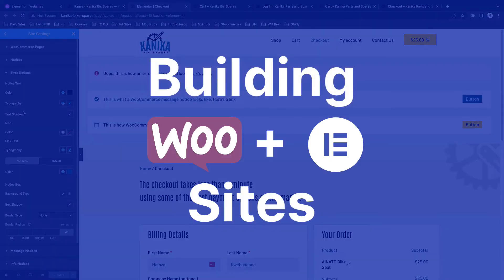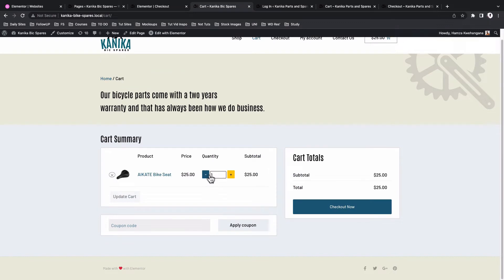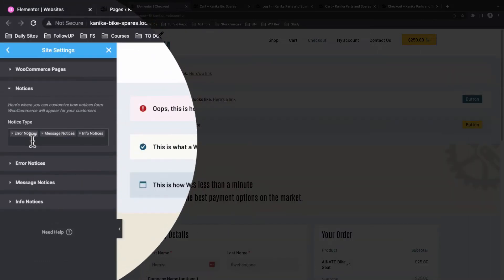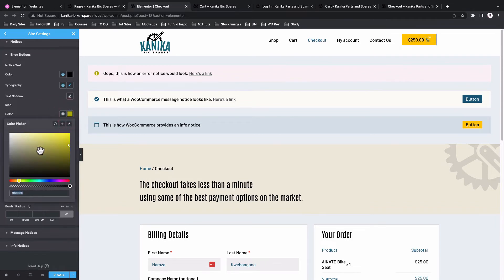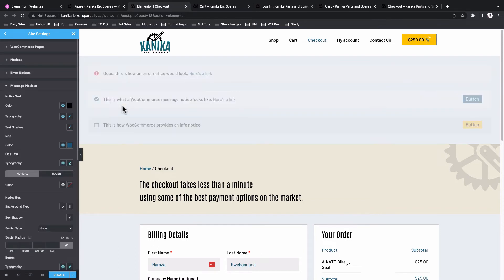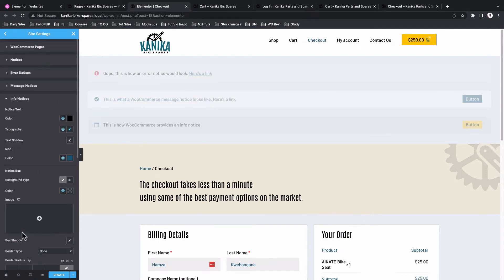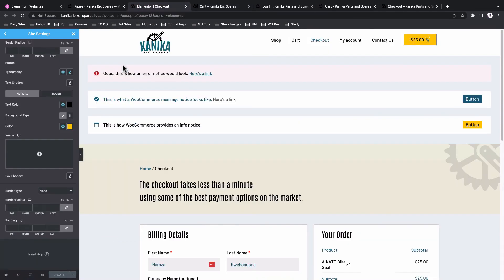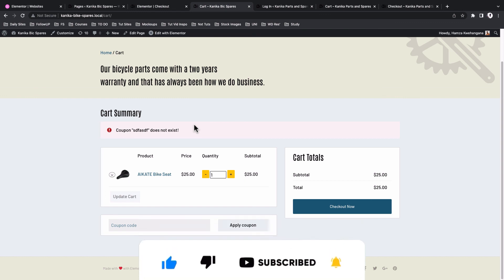How to Customise WooCommerce Notices using Elementor [Elementor WooCommerce Shop]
After watching this video, you'll be able to customise WooCommerce notices using Elementor. This will include Error notices, Message notices and Info notices.